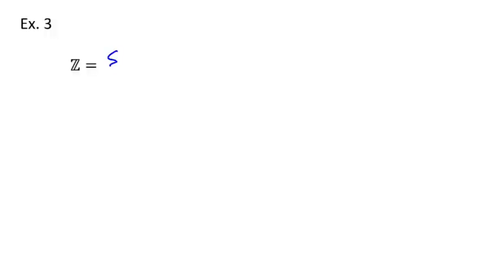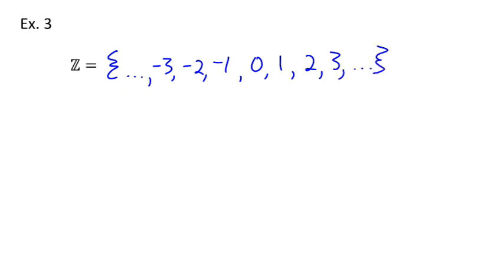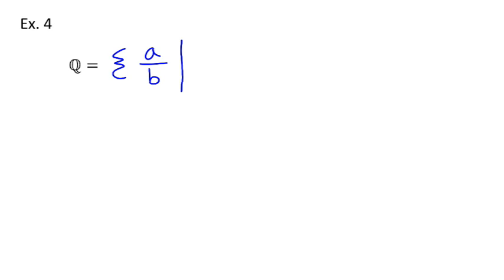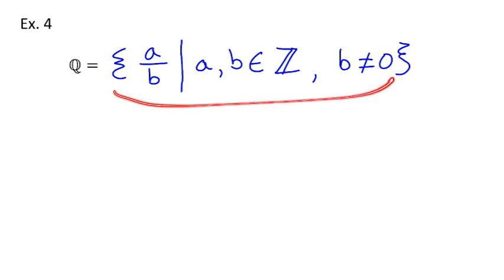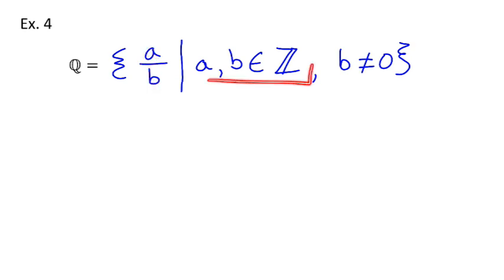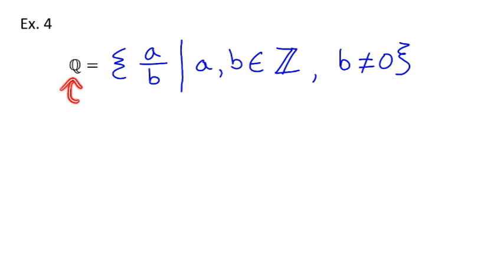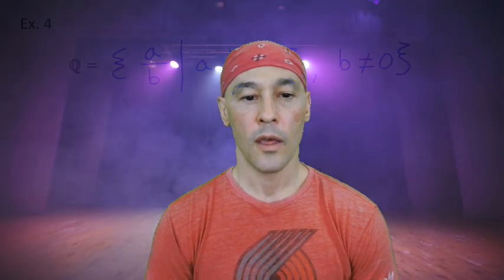Fractions As Rational Numbers